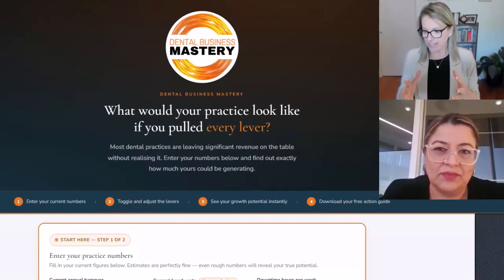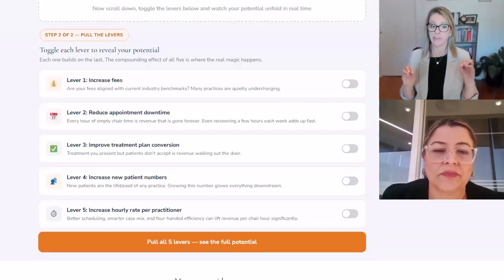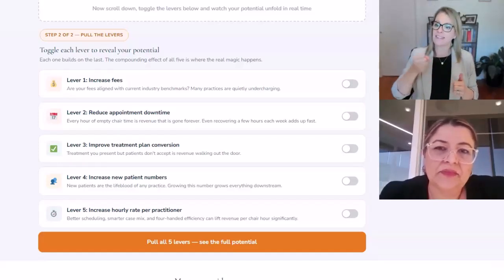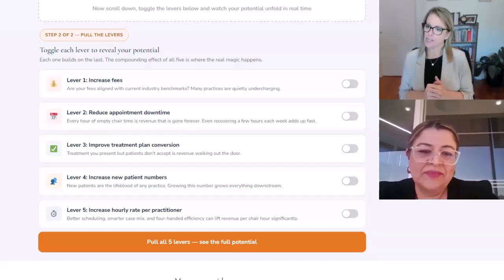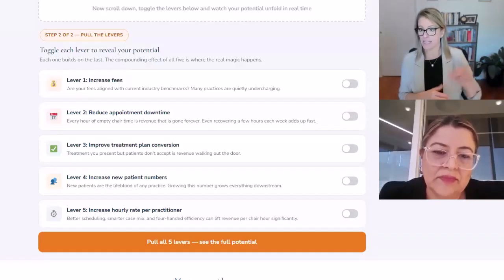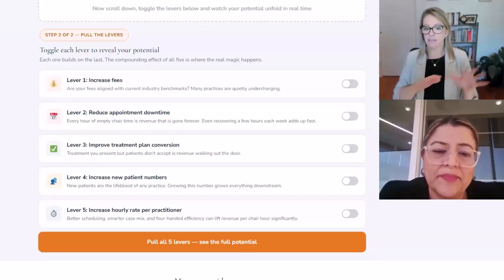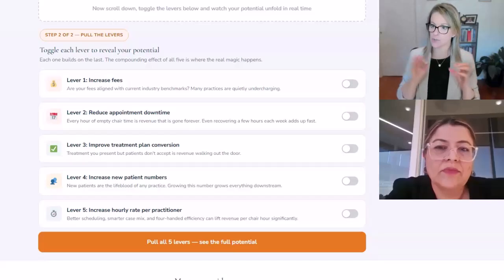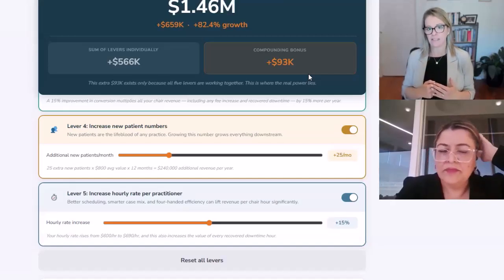Ep #171: The 5 Growth Levers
In this episode, Julie Parker and Ameena Basile explore five key “levers” that can dramatically improve practice performance when implemented consistently and strategically together.

Many practices immediately focus on attracting more new patients when production slows down. But sustainable growth usually comes from improving several areas at once, not relying on one single solution.

The Academy includes:

 100+ team training videos
 Practice management resources
 Communication and leadership training
 Financial and operational tools
 AI-supported learning assistance for dental teams

Interested in taking your personal, team, and dental practice to the next level? Contact Julie and Ameena today to explore the possibilities for growth and success!

and book a complimentary, obligation-free Discovery Call to discuss your specific needs and goals.